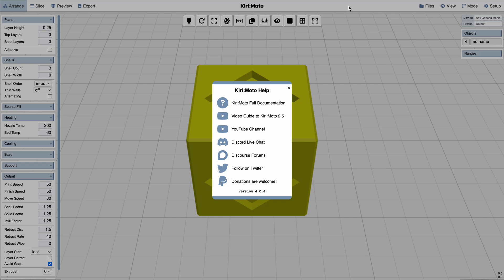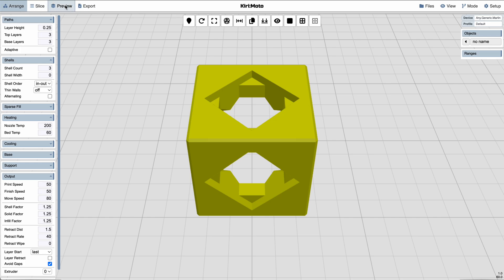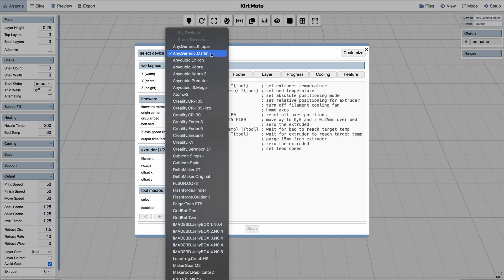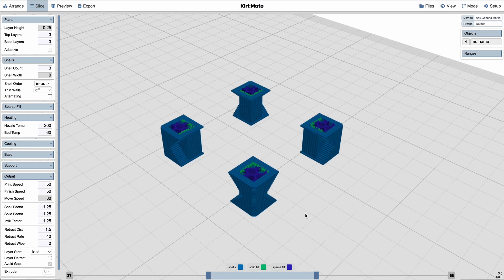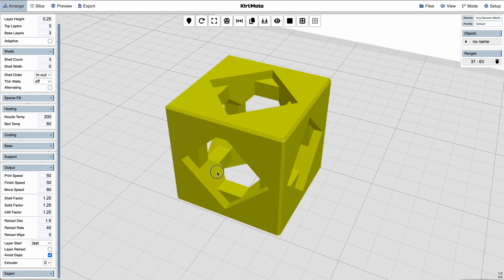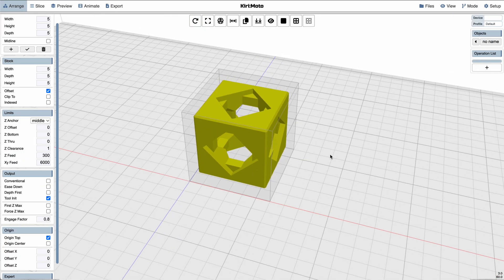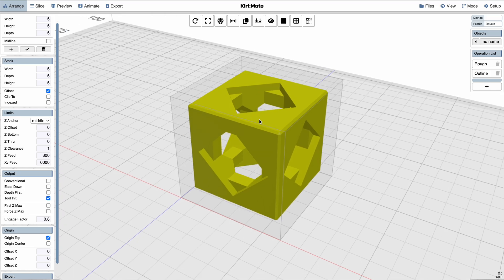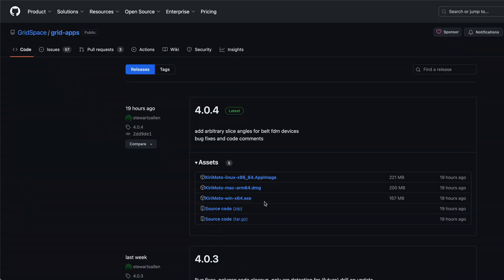Kiri:Moto 4.0 New Interface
A super quick tour of the updated 4.0 interface